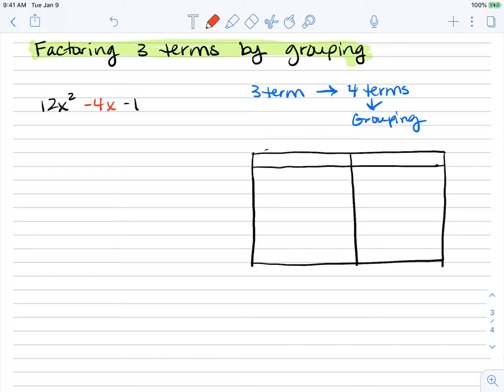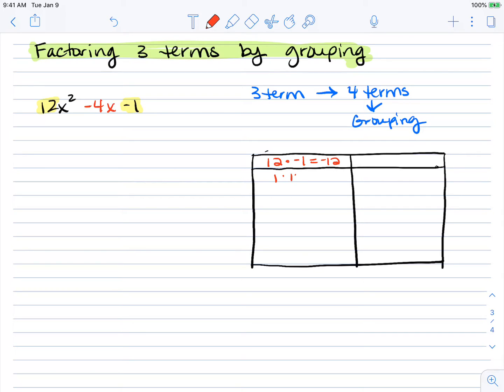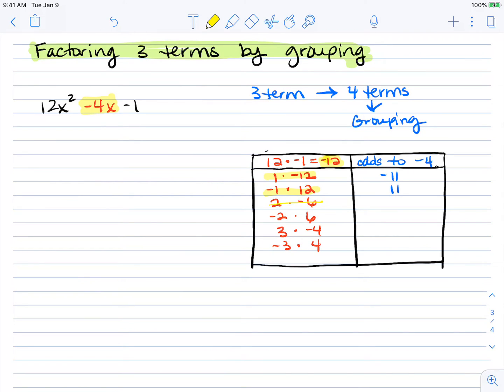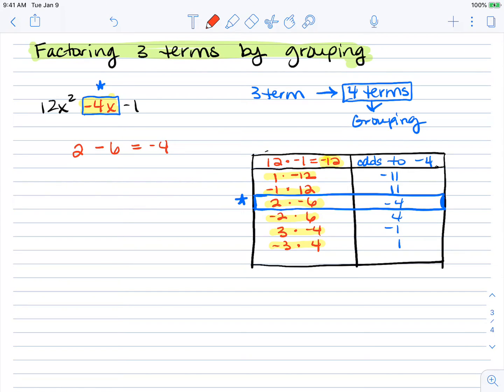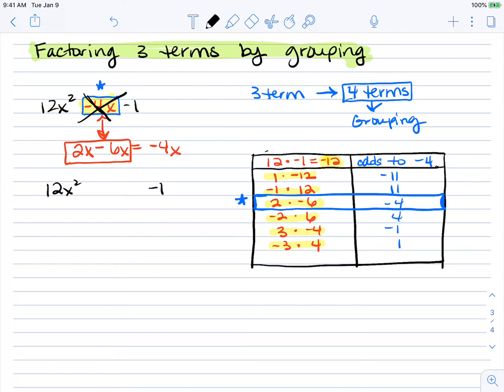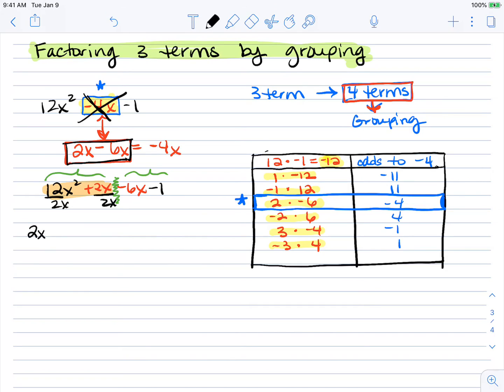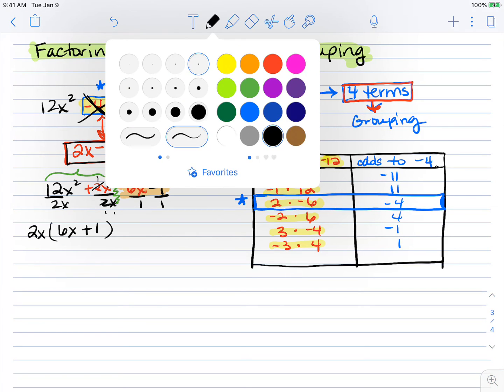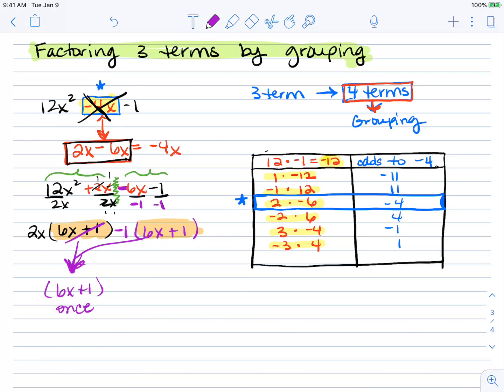Factoring 3 Term Polynomial by Grouping